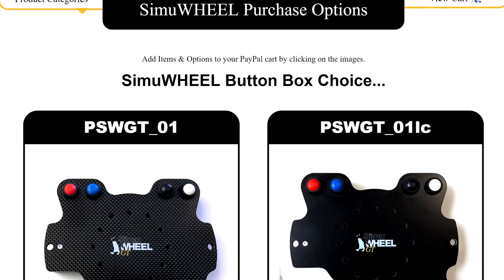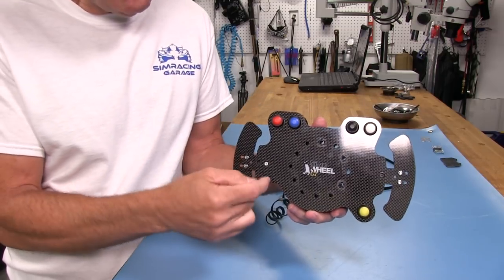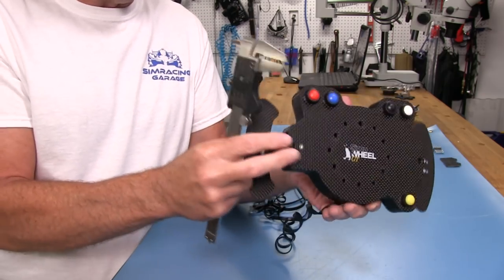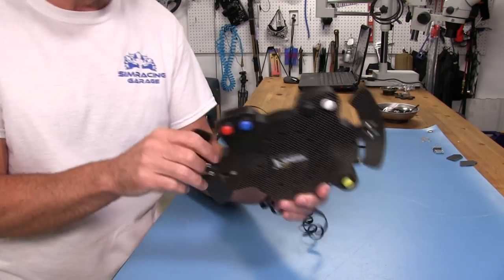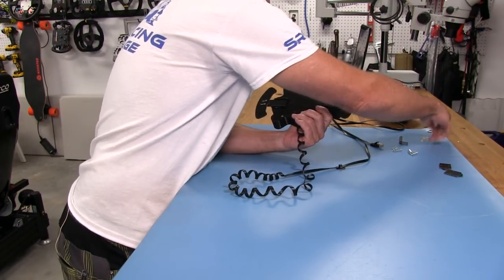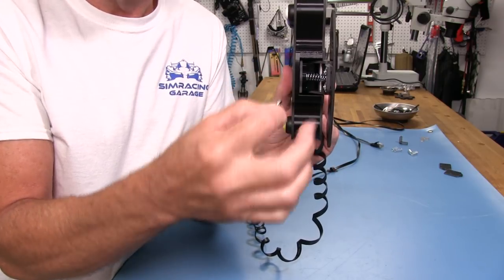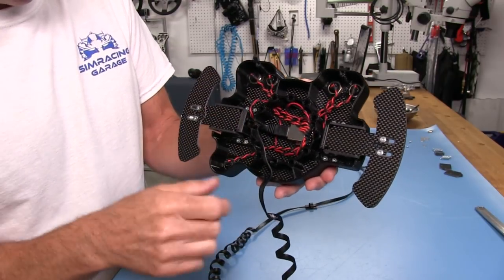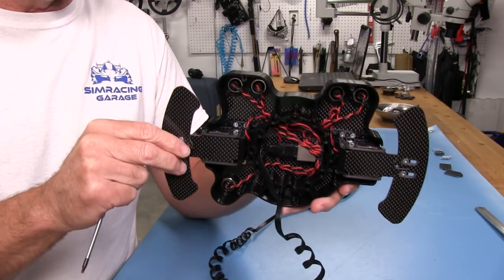SimuWheel Button Plate Review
An affordable button plate solution for SimuCube OSW owners.
Intro: 0:00
Closer look: 0:43
Look Inside: 12:25
Rim Considerations: 25:47
Configuration: 33:04
Driving: 35:49
Final Thoughts: 42:30